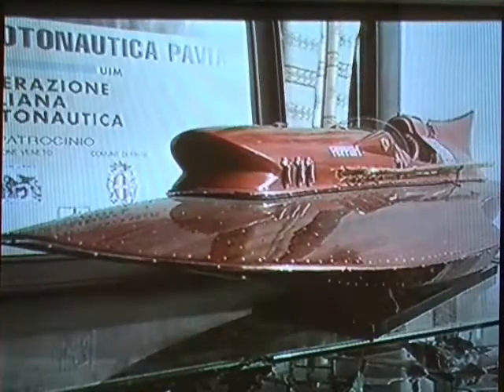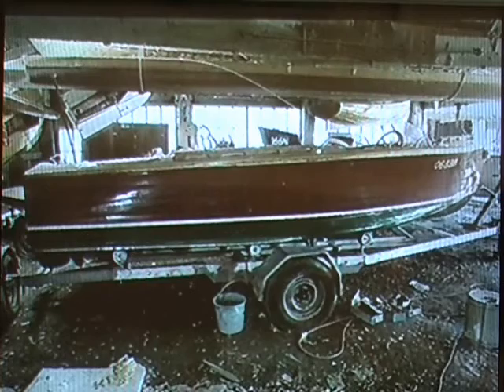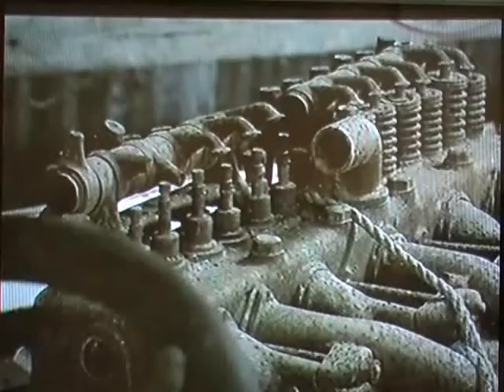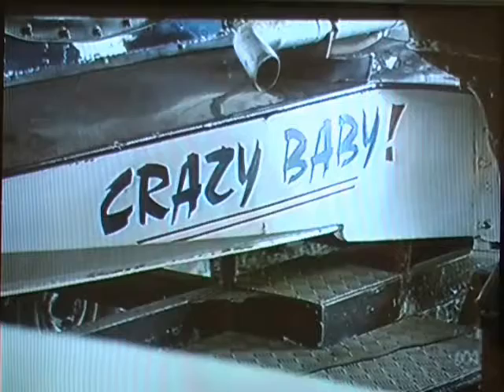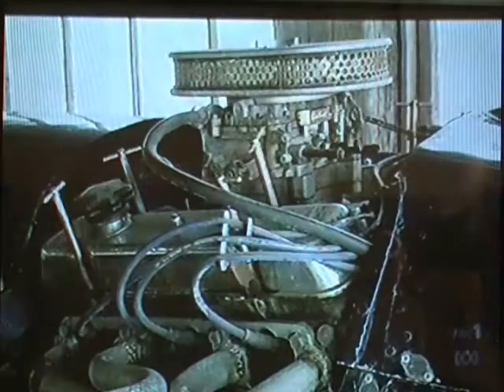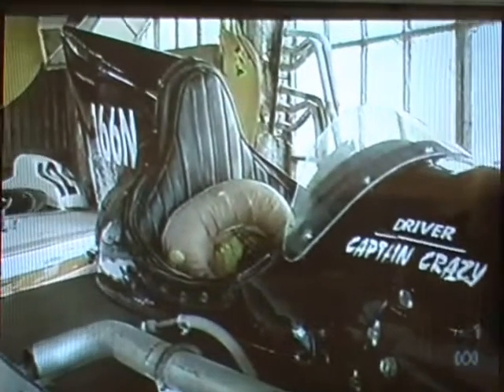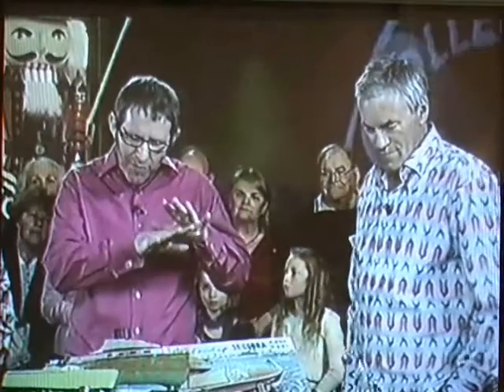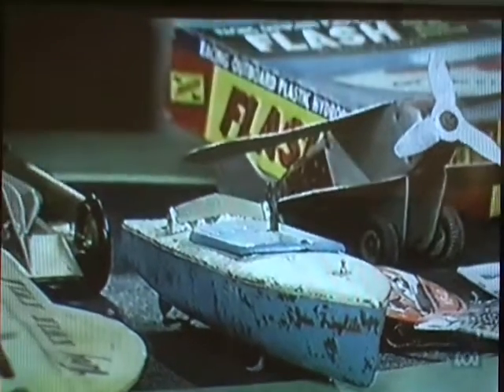Bootlegger Dave On TV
Bootlegger and his collection of boats.